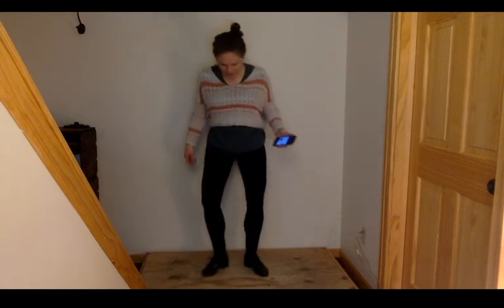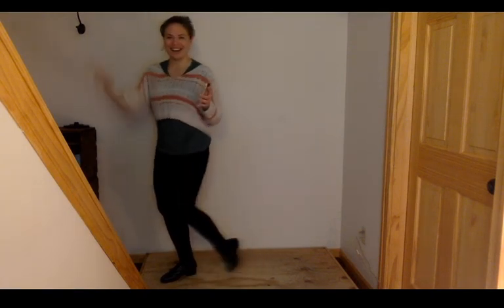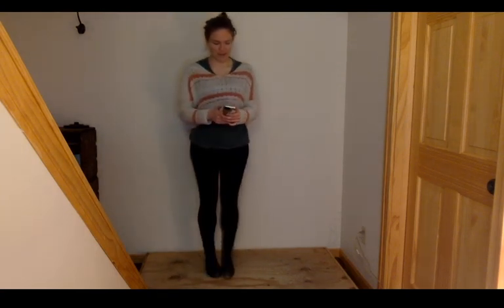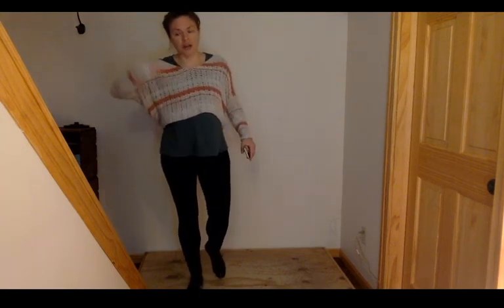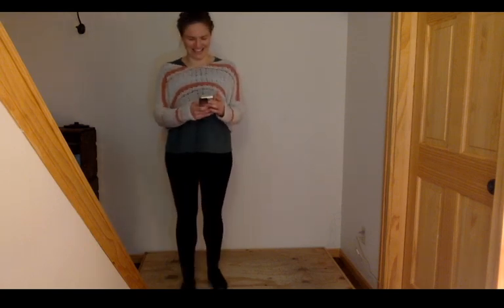Daily Class with Danielle Enblom - Day 5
Welcome to Daily Percussive Class with Danielle Enblom and Friends!

We will stream live every M-F in May at 11am, with special guest teachers some weeks.

Each class will include a 10-20 minute warm-up, 10-20 minutes of technique, and 10-20 minutes of choreography.

to join the mailing list for a weekly round-up of class info.